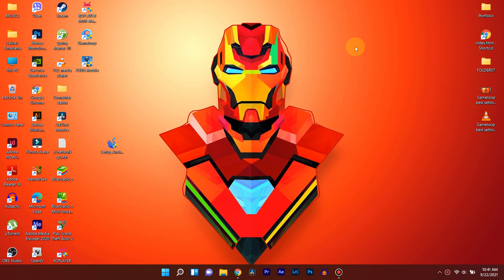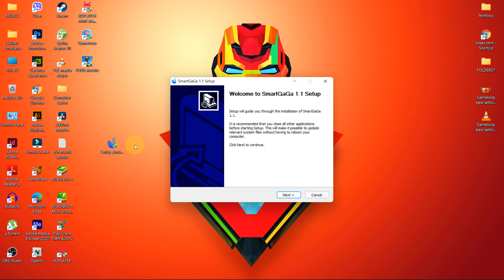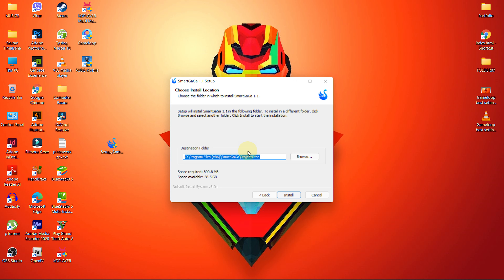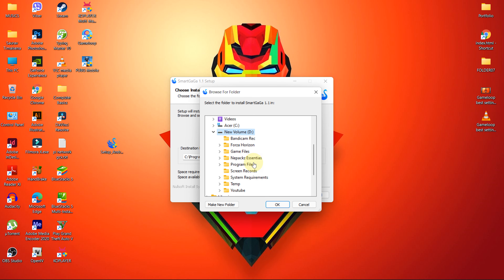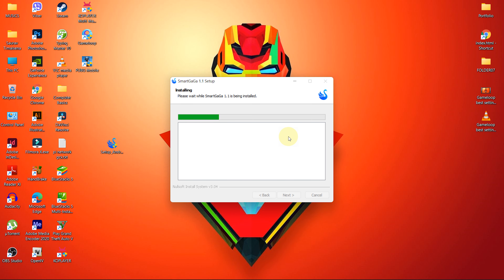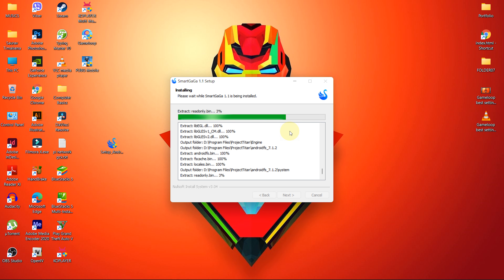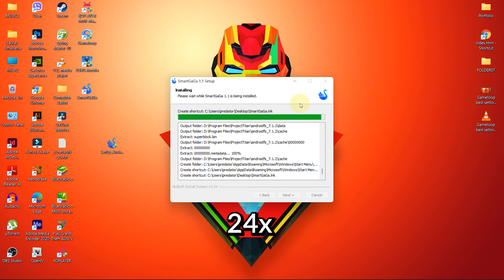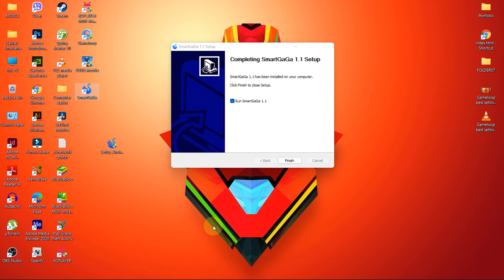Easy Install | How to Download & Install Smart Gaga Latest Version Android Emulator for Low End PC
Hey everyone. Welcome to Nepackz.

SmartGaGa is the world’s leading Android Emulator that can run smoothly on any 2GB memory machine.

Best Laptop Insurance of 2021 for Students | Protect your Old & New Laptop from Loss or Damage

So, don’t worry because in this video I’m going to show you Easy Install | How to Download & Install Smart Gaga Latest Version Android Emulator for Low End PC  ( Subtitles Available )

✅ If you want to know Easy Install | How to Download & Install Smart Gaga Latest Version Android Emulator for Low End PC  (With English Subtitles)

In today's video, I will show you Easy Install | How to Download & Install Smart Gaga Latest Version Android Emulator for Low End PC . This video can also apply for windows 11 (All versions like home, enterprise, professional). So watch this video till the end to understand the whole process Of :
1) Download Smartgaga
2) Some Best Features of Smartgaga for Low end PC
3) Install Smartgaga on low low end pc

► BlueStacks 5 best settings for low end pc | BlueStacks 5 Lag Fix, Bluestacks Settings For Smooth Run

► Fix YouTube Video Quality Problem in your Android. Video Quality Option not available, Low Res video

► How to change Administrator name on Windows 10 🙏 How do I Change the Administrator on Windows 10?

► How to change your windows 10 into a Mac | How to convert windows 10 into Mac os | window to mac

Videos From System Requirements
►Check which games are compatible with your pc | Can my PC run it | What games can I play on my computer

☑️ Nepackz (About)

► I post videos on a daily basis, on topics that cover Tech, Tips & Tutorials  topics.

► Windows 💡💡
► Android 💰💰
► Customization 💁💁
► Android & PC games 📱💻
► Games & Software Review 💹💹
► & Others 📱💻

Topics Covered in this video are:

smartgaga,
Download smartgaga,
Install smartgaga,
Smartgaga emulator,
Download smartgaga emulator,
Install smartgaga emulator,
Smartgaga android emulator,
Smartgaga,
smartgaga android emulator,
smartgaga emulator,
smartgaga free fire,
smartgaga android 7,
Smartgaga play store not working,
smartgaga perfect installation,
smartgaga perfect installation,
perfect installation smartgaga,
perfect installation smartgaga emulator,
smartgaga emulator perfect installation,
smartgaga emulator android perfect installation,
perfect installation smartgaga emulator android,
smartgaga nougat,
install smartgaga emulator